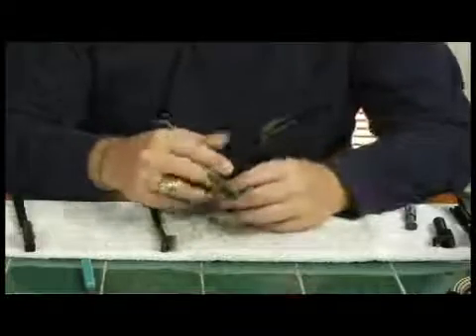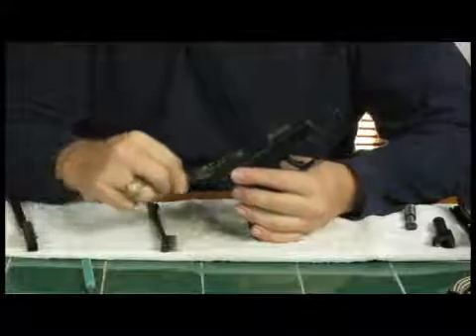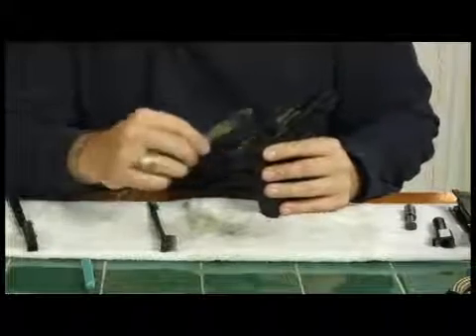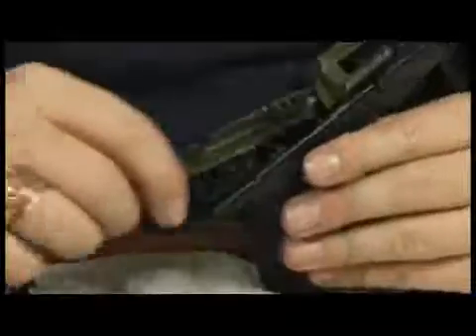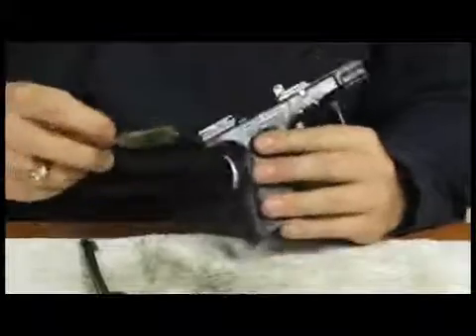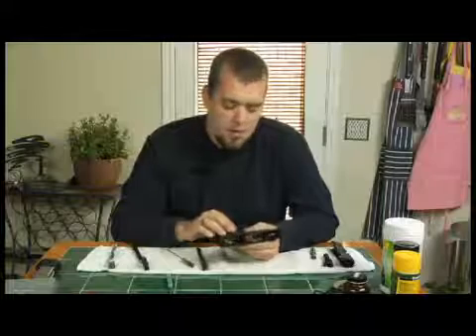Brushing the Trigger Assembly of a Springfield XD 9mm Handgun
Brushing the Trigger Assembly of a Springfield XD 9mm Handgun. Part of the series: How to Clean & Disassemble a Springfield XD 9mm Subcompact. Learn how to brush the trigger assembly on a Springfield XD 9mm handgun in this free how-to video on proper maintenance care of a Springfield XD 9mm handgun.